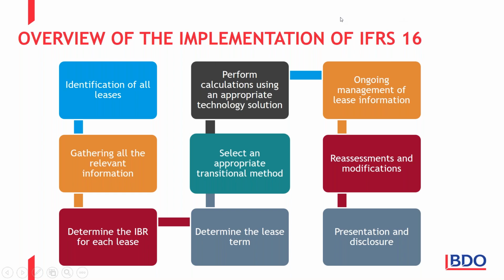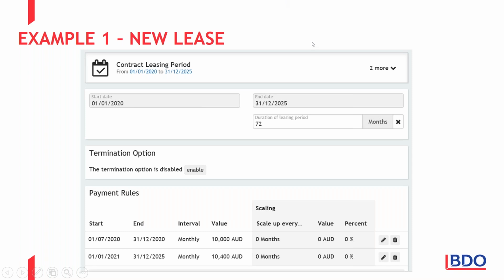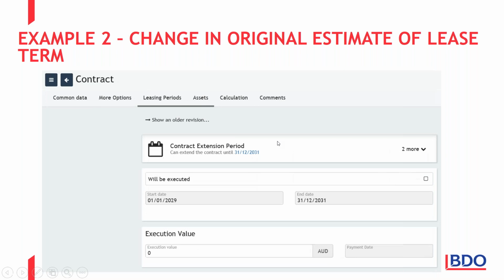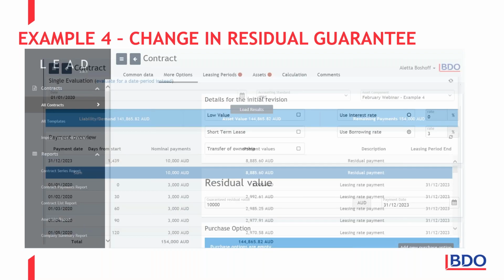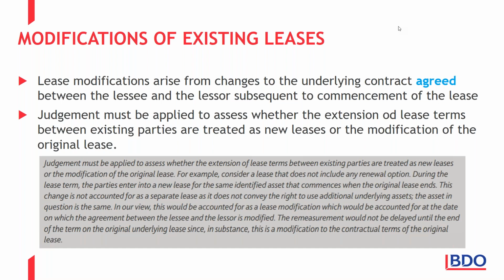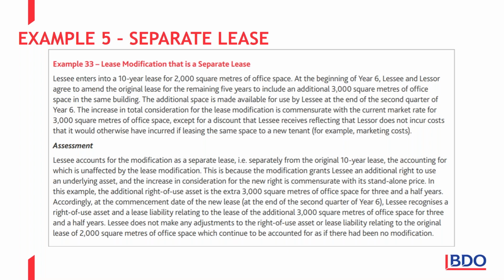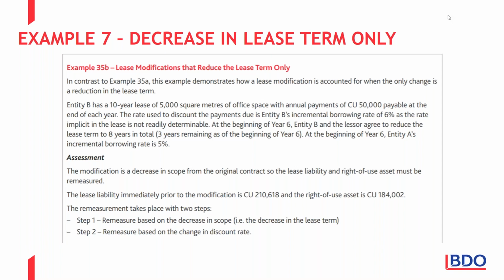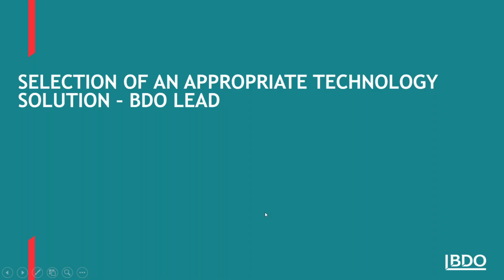Leases: On-going reassessments and modifications - Financial reporting and accounting standards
Aletta Boshoff presents ‘Leases: On-going reassessments and modifications’, part two in the 2020 financial reporting and accounting standards webinar series.